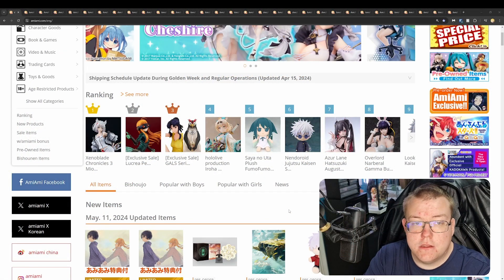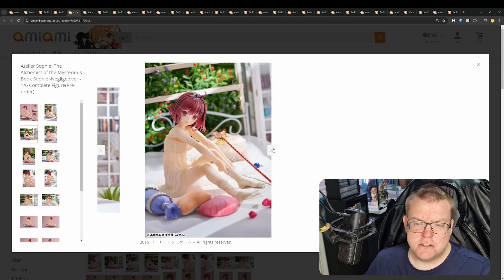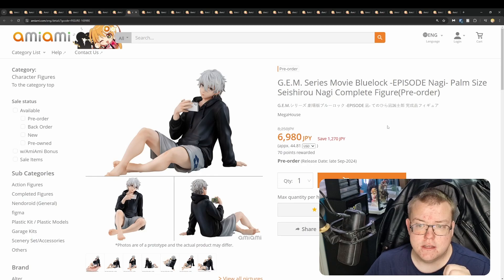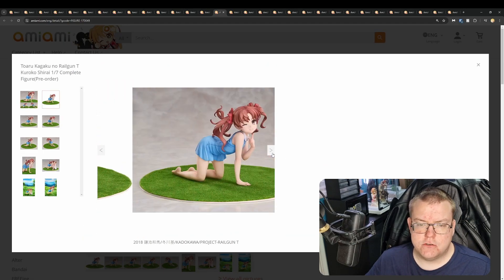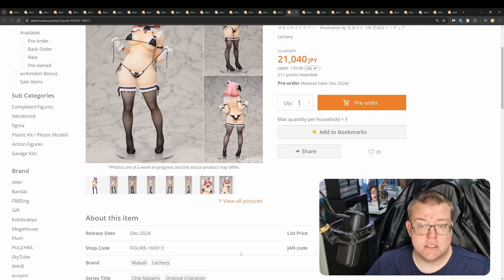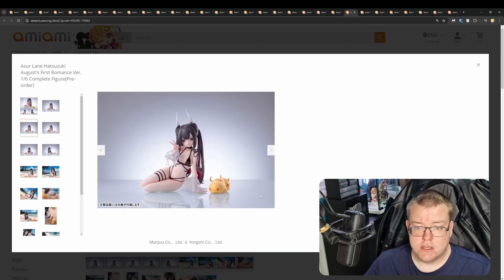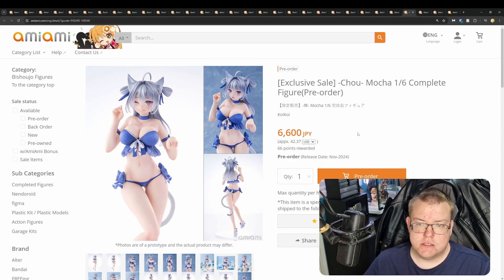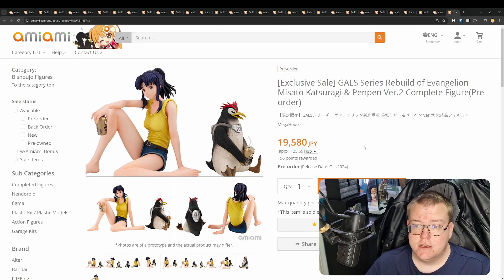Classic Anime Figure on AMIAMI 2024 May 7-11 Scale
Atelier Sophie: The Alchemist of the Mysterious Book Sophie -Negligee ver.- 1/6
"Tower of Fantasy" Liu Huo Mochi Qingjiu Ver. 1/7
G.E.M. Series Haikyuu!! Palm Size Tetsuro Kuroo
Shinobi Master Senran Kagura: New Link Murasaki Sexy Nurse ver. 1/4
To Love-Ru Darkness Golden Darkness Wedding Dress ver. 1/7
Overlord Narberal Gamma Bunny Ver. 1/4
Kono Subarashii Sekai ni Bakuen wo! Yunyun DX Ver. 1/8
Azur Lane Hatsuzuki August's First Romance Ver. 1/6
PROPLICA The Legend of Zelda Master Sword "The Legend of Zelda"